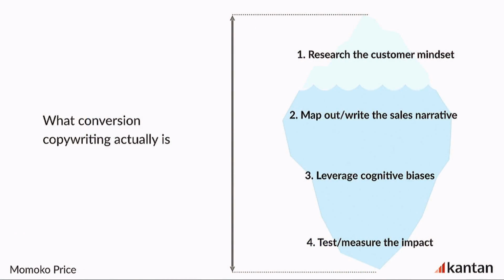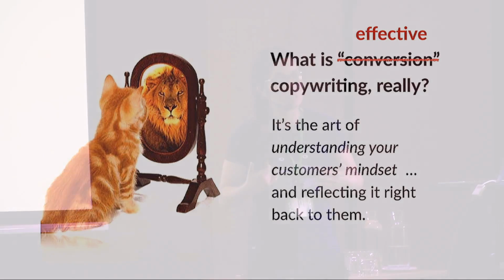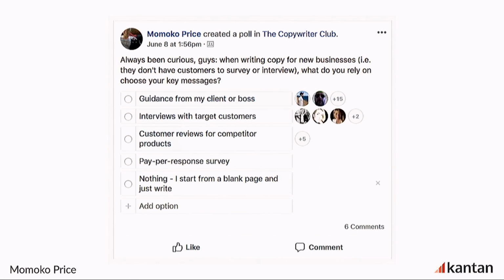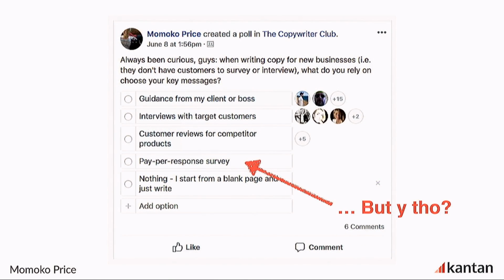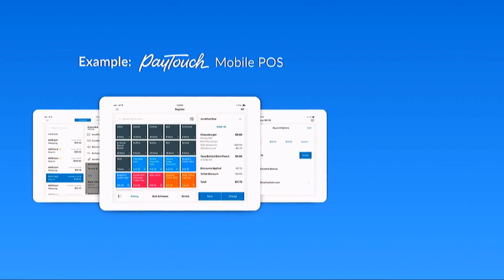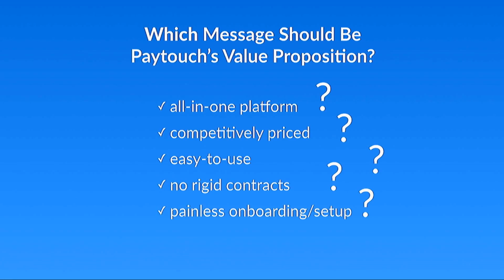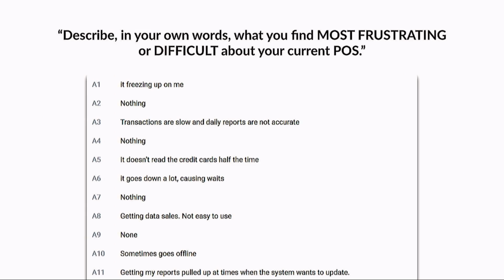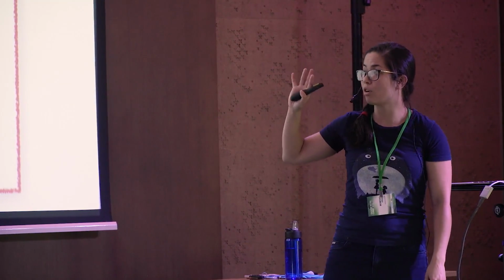Momoko Price: Data-Driven Copywriting for Brand-Spanking New Products - ELITE CAMP 2018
Conversion-focused copy is all about knowing your customer, inside & out … But what if you don’t have any customers yet? As a startup founder or marketer, how can YOU avoid the all-too-common pitfalls of navel-gazing and confirmation bias when writing copy for your darling pre-launch product?

In this talk, CRO copywriter & consultant Momoko Price will share her uniquely objective, data-driven framework for choosing the most relevant & desirable product messages for brand-new products.